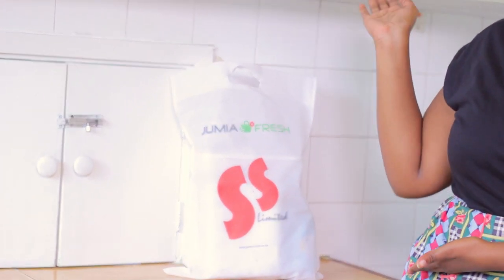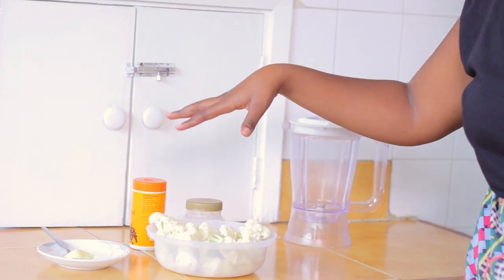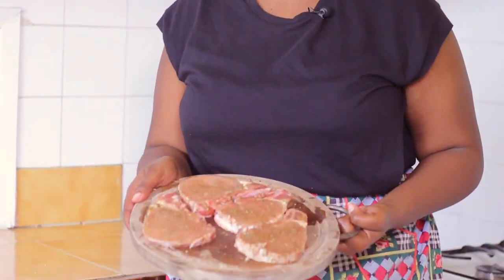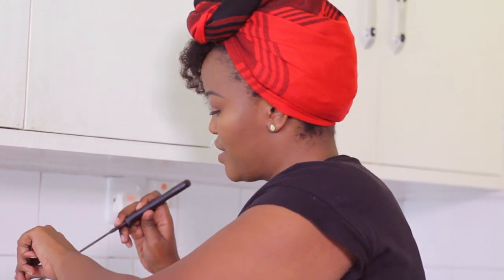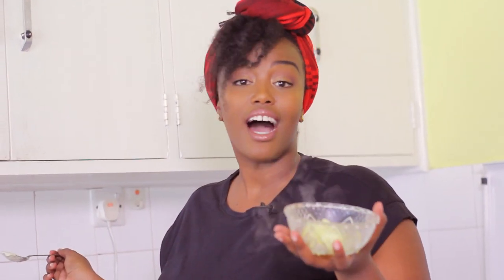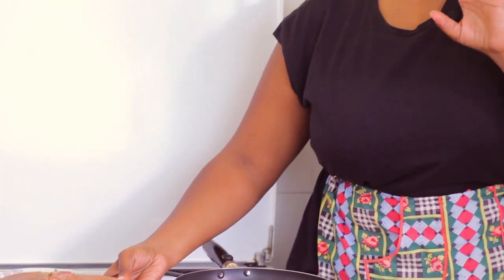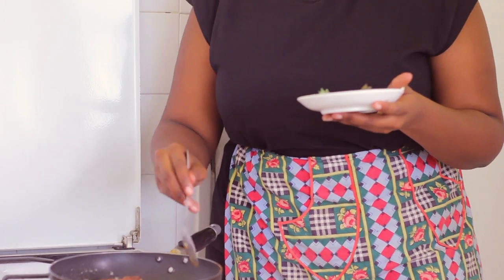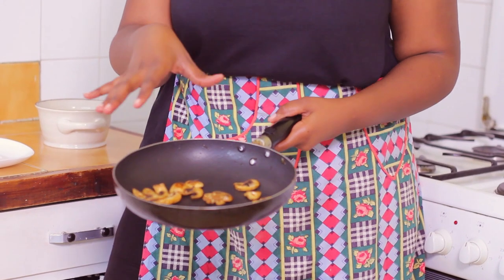Pork Chops and Cauliflower Mash!! (I finally made a WHOLE MEAL!) |Have Your Cake And Eat It!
Today's video is really exciting for me! I finally made a WHOLE meal on the channel 😁

Delicious Loin Chops and a Cauliflower Mash that will actually blow your socks off!

Who says we can't have our cake and eat it too? :)